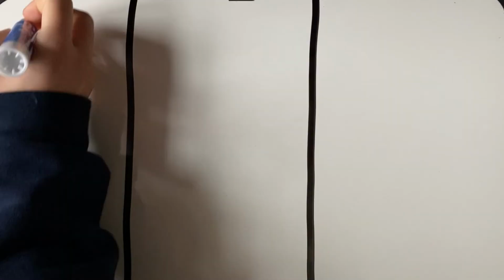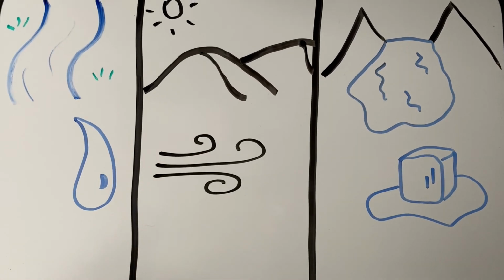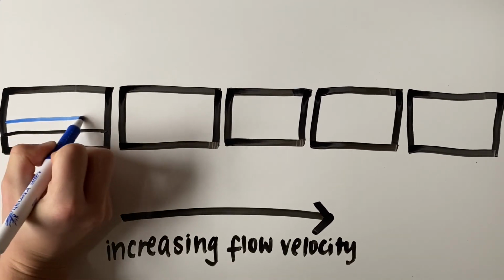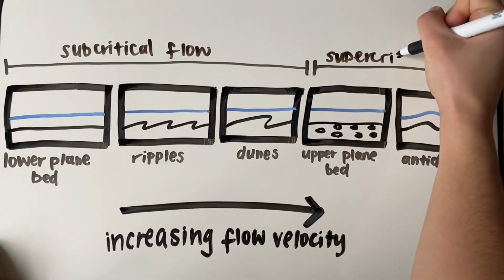History in Rock: How Sedimentary Rocks Record Past Environments